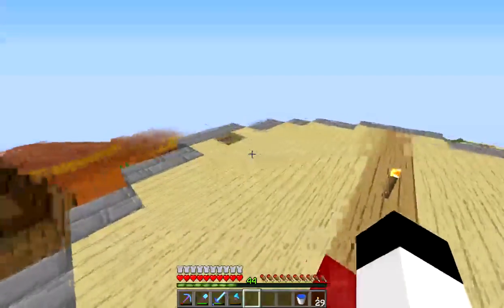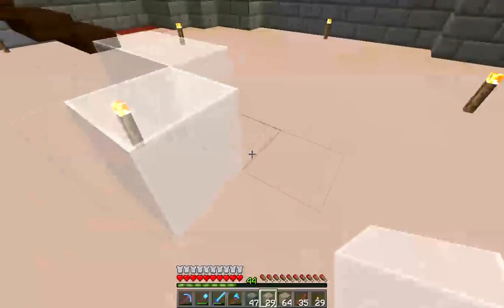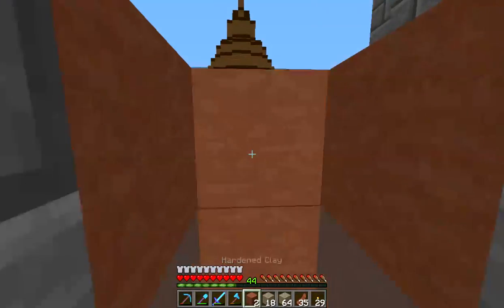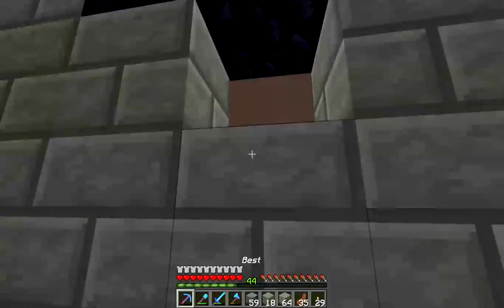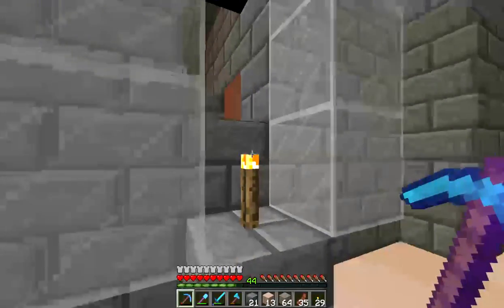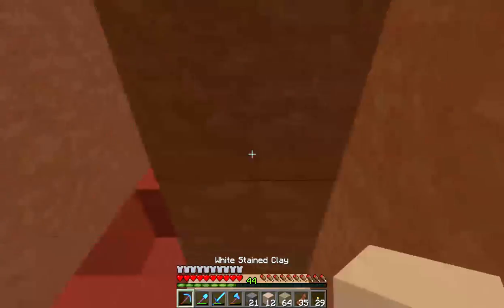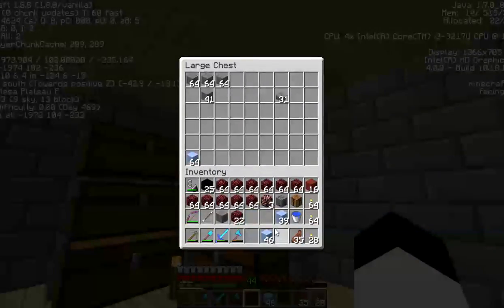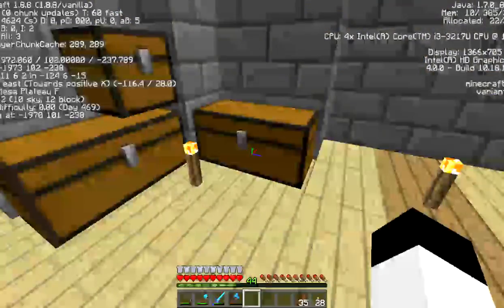Minecraft Single Player E50